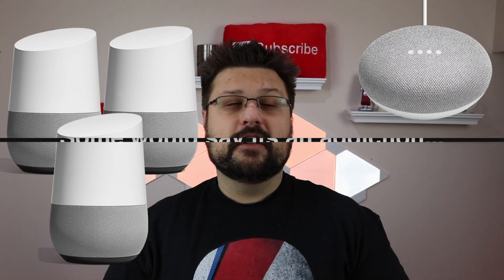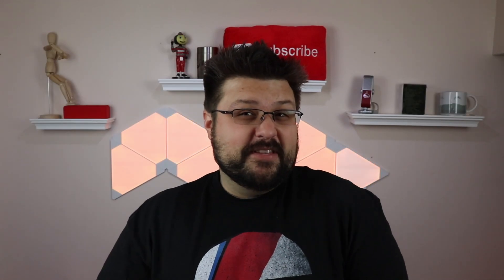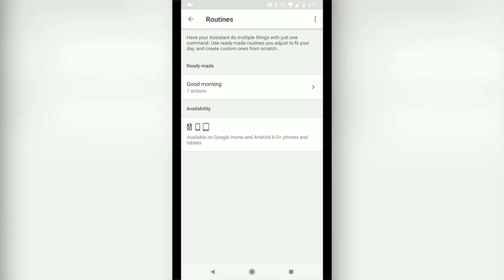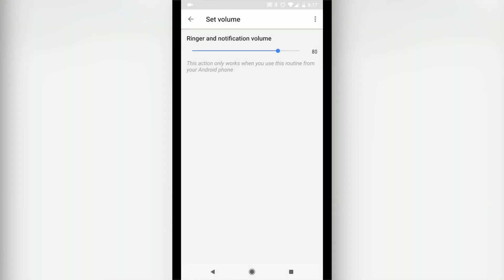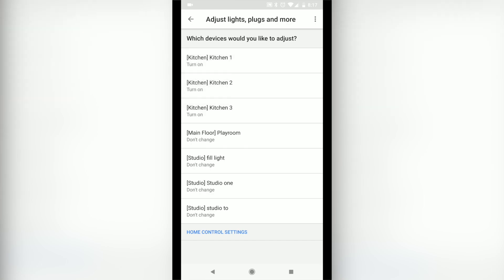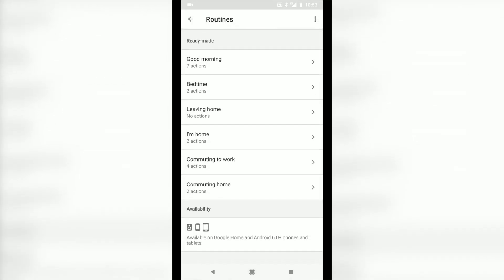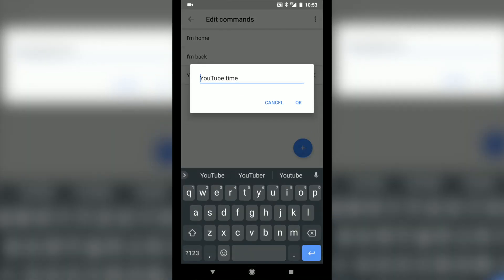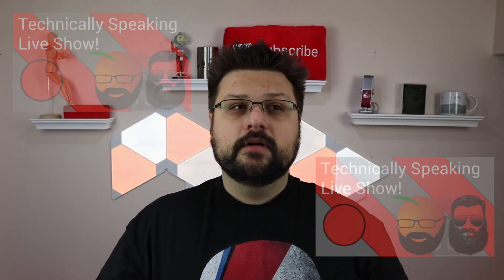How to: Google Assistant Routines! Multi-Step Routines to Automate Everything!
In today's video, Scott talks about and shows you how to use the recent launching of Google Assistant routines, using the Google Assistant and Google Home.

You can now get daily help with your personal routines. Simply say one command and your Google Assistant will do multiple things. By just saying the simple command of "ok, Google, good morning" you can turn on the lights, change settings on your phone, and even start that audio book you love. The Google Assistant, now with Google Routines make it even better to have a Google Home.

If you want to learn a little more about Google Home, and Google Routines, check out the link to the support

Link to Nanoleaf light panels behind me (Amazon)

Moment Lenses
Tele Lens (Amazon)
Super Fisheye Lens (Amazon)
Wide Lens (Amazon)
Macro Lens (Amazon)
Sony A6000 (Amazon)
Canon T7i (Amazon)